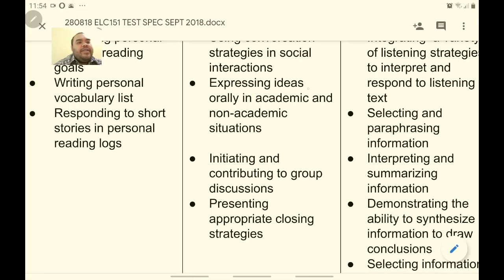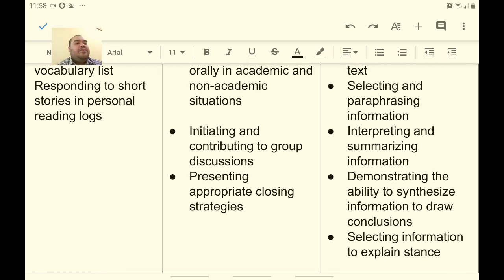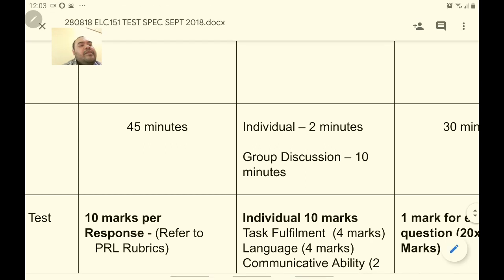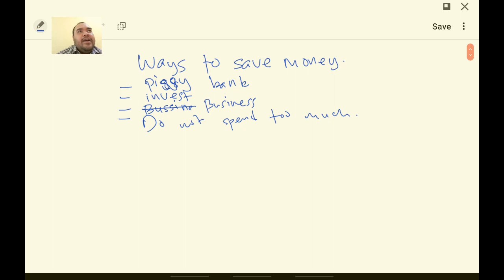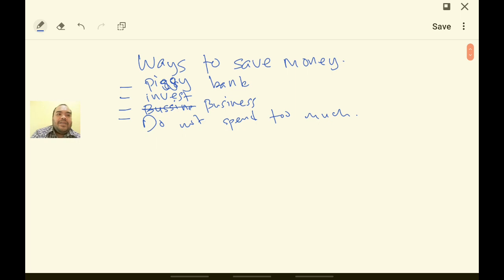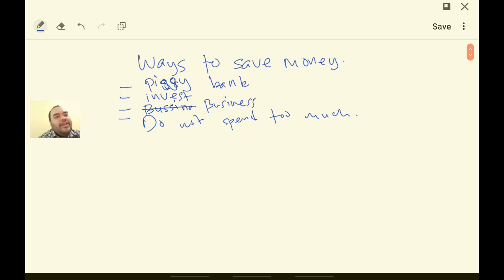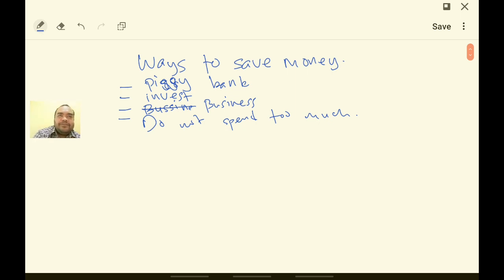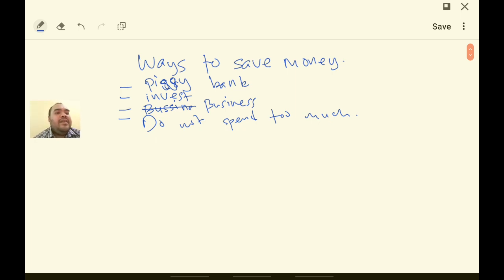Sharing your ideas